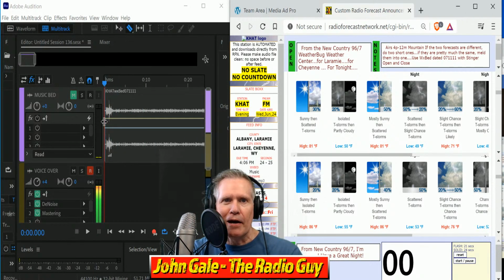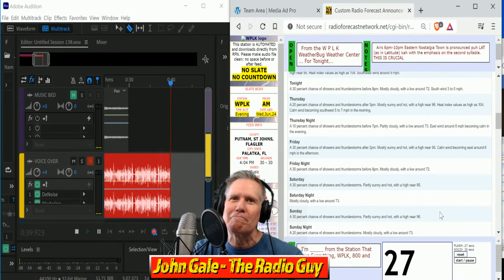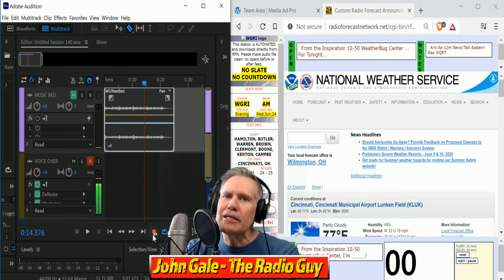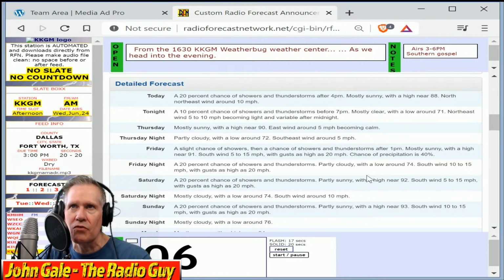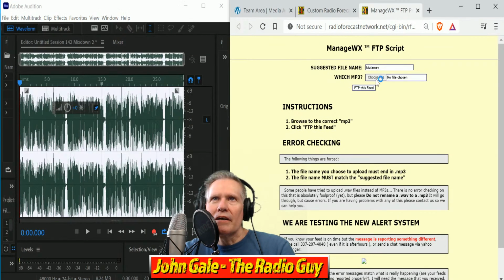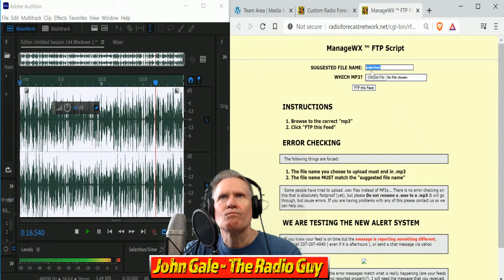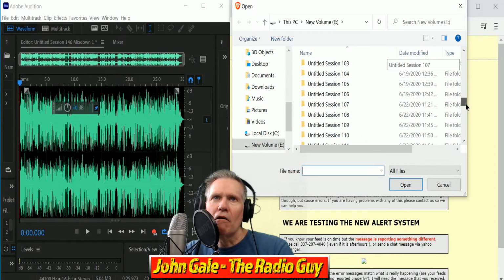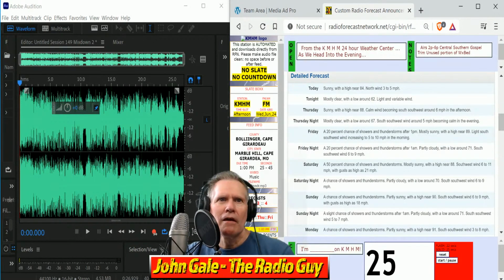The Radio Guy - LIVE Radio Broadcast Audio Production NOW! - Wednesday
John Gale producing live radio audio production for dozens of radio stations across the USA